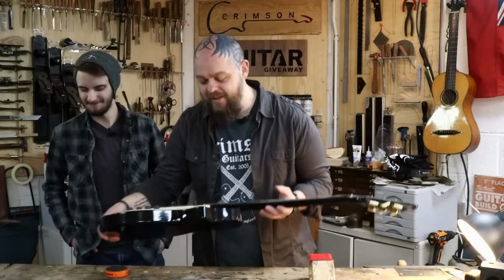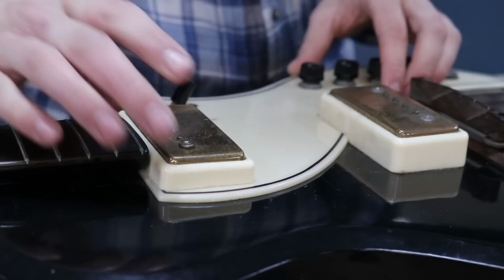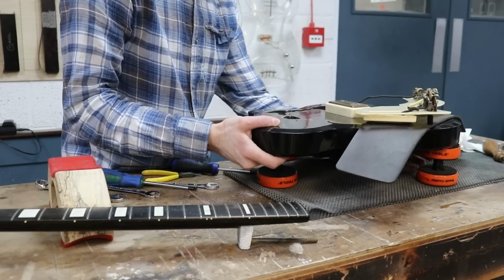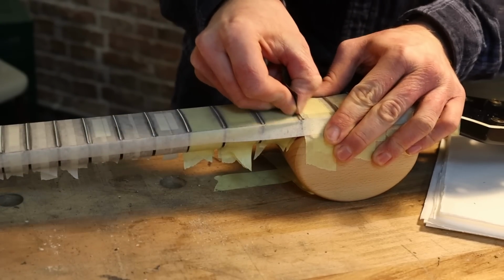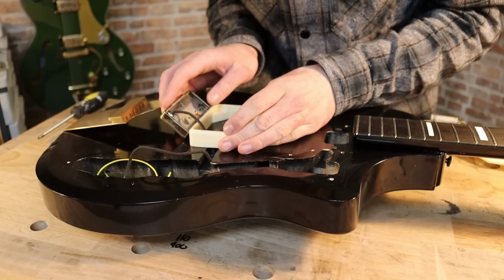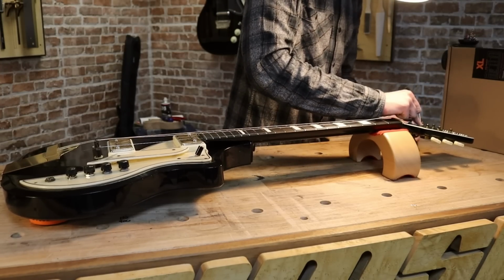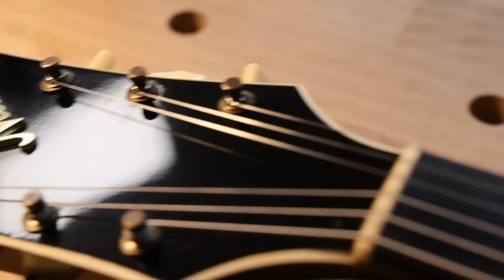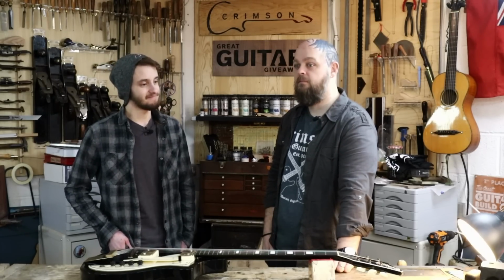Magnesium Neck?!? WHAT!? 1959's Coolest Guitar? | National Stylist Teardown & Restoration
Welcome to Crimson Guitars HQ and an interesting guitar restoration and teardown.  This is a 1959 National Stylist and is in need to some care and attention.

            Chapters:
0:00    Introduction
1:36    The Details of the 1959 National Stylist - a vintage beauty
3:06    The very unusual neck
6:47    Cleaning up all the wiring and electronics
9:52    Polishing the shiny bits and beginning to put it all together again
10:50  On with that neck
11:22  The Pick-Ups are a surprise
13:49  An over-complicated guitar is the verdict.
15:31  The Demo and Conclusion

SOCIAL